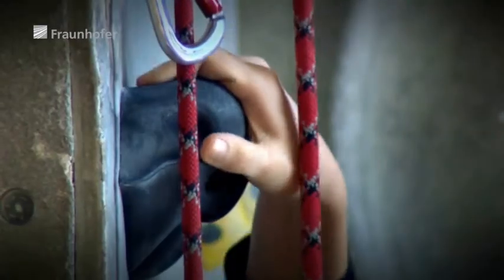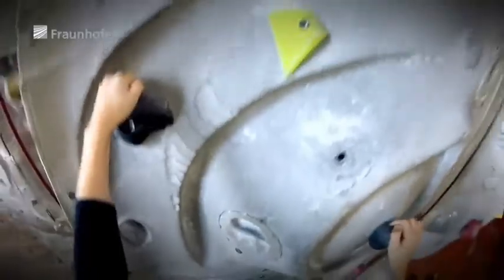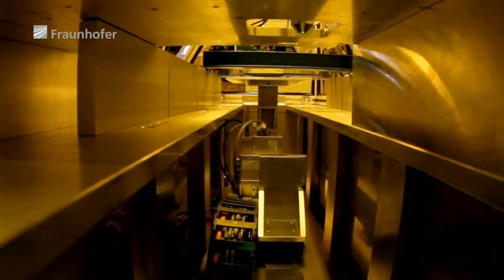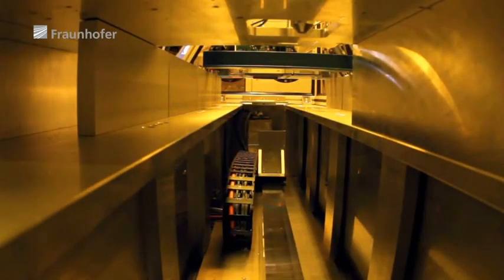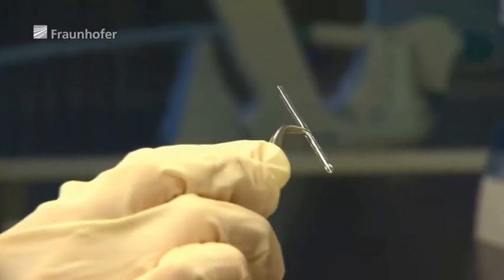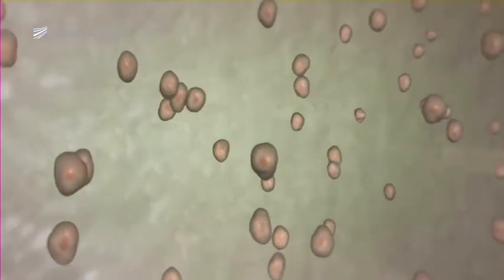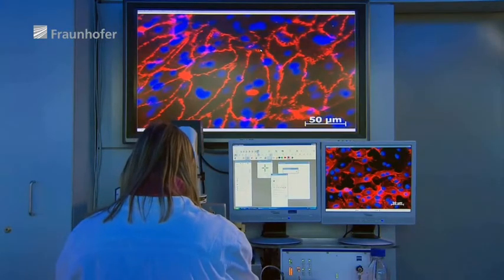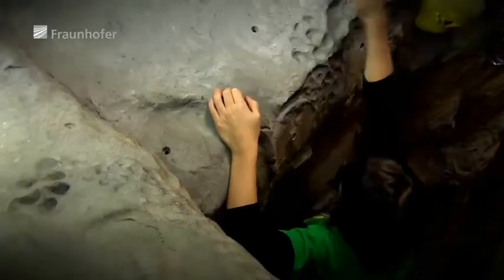Blood vessels from an Inkjet Printer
Without blood, there's no life. And without healthy arteries guiding blood through the finest branching vessels down to the fingertips, our limbs and organs wouldn't get any energy. A team of experts from five Fraunhofer institutes has initiated a process for developing artificial blood vessels in the laboratory.